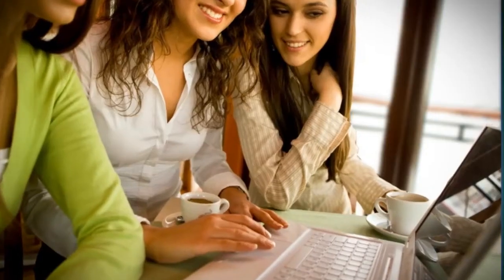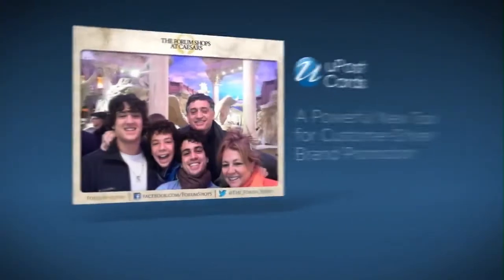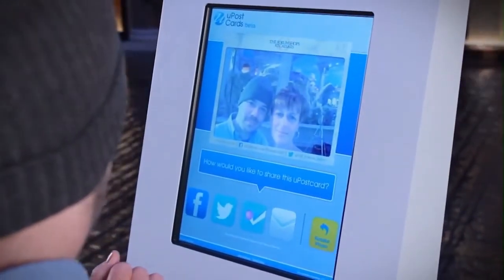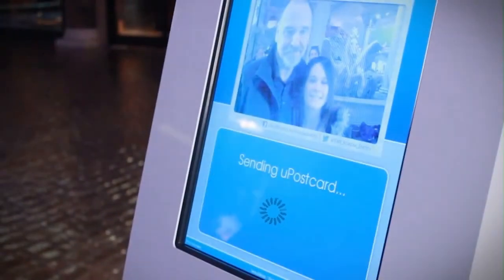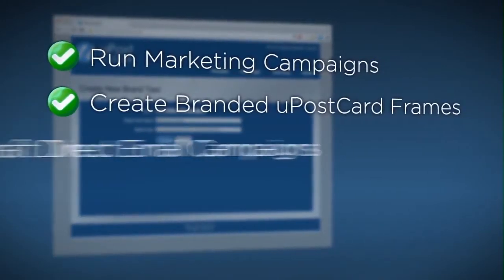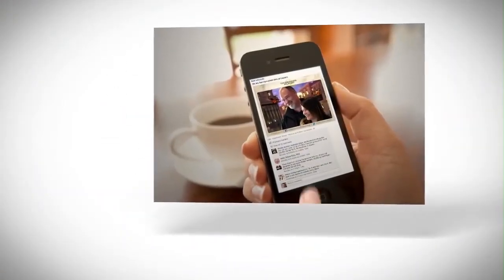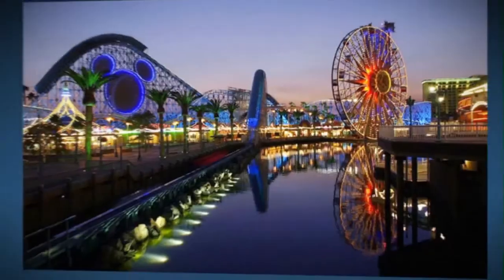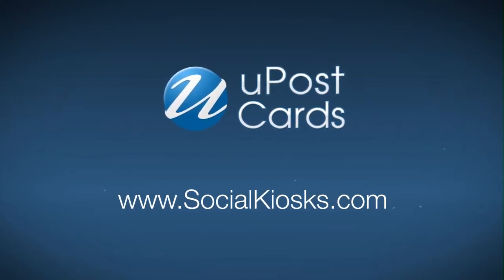uPost kiosk edit 01